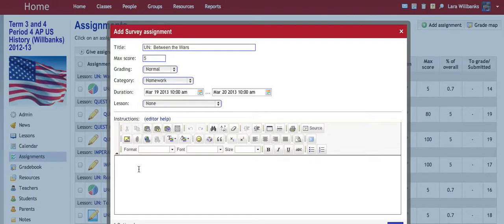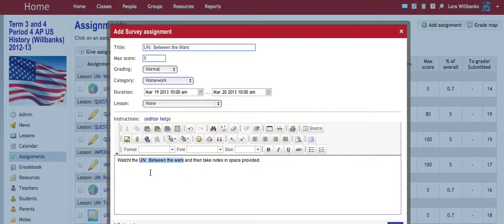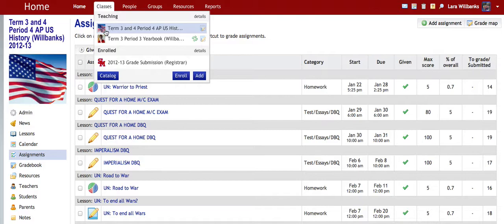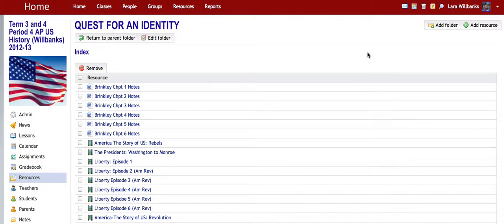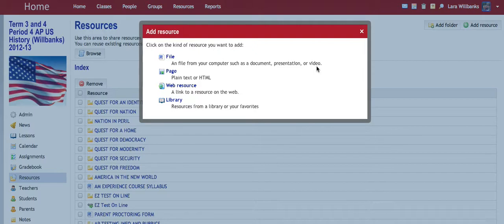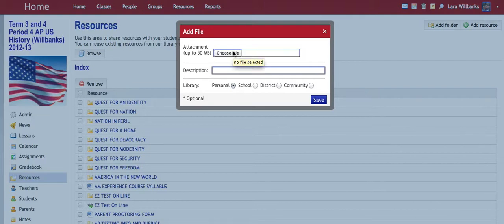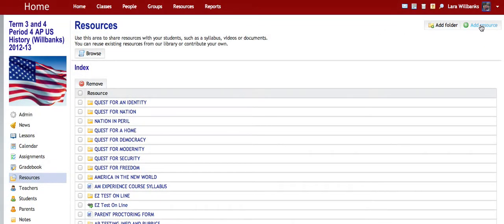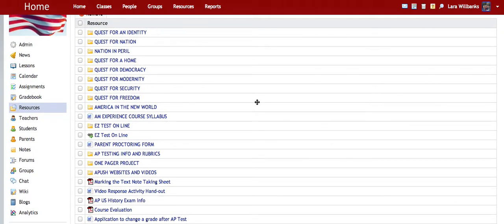EDU 2.0 Why a teacher should use the Resource folder in their EDU class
This video will explain how to use the resource folder in your class